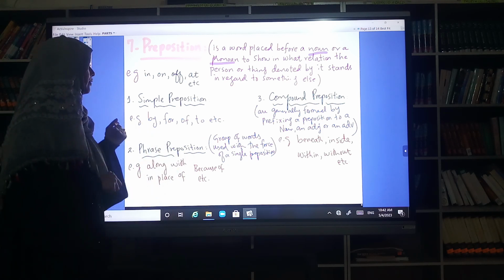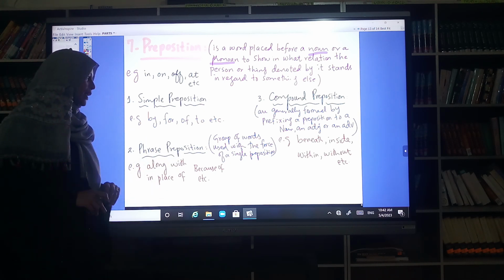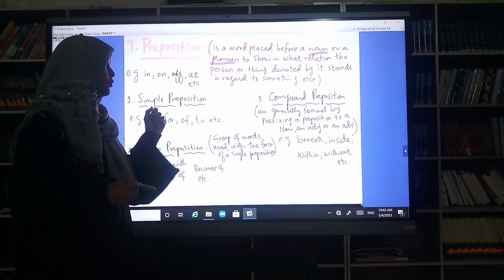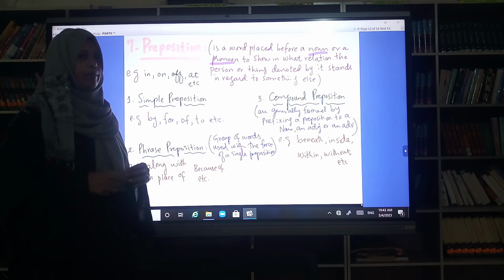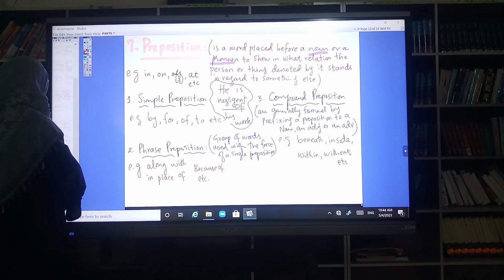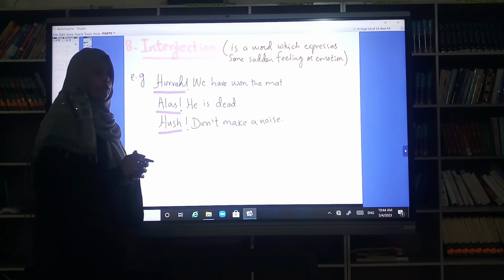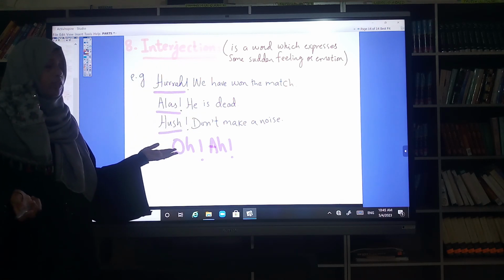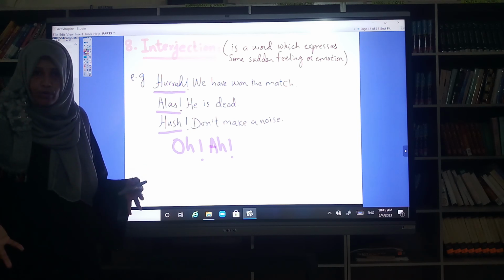Parts of Speech | Types of Preposition| Interjection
In this video not only types of Preposition and their usage is explained but also Interjection is given.
Interjection has no type while Preposition is always given in the form of blank especially in the paper.